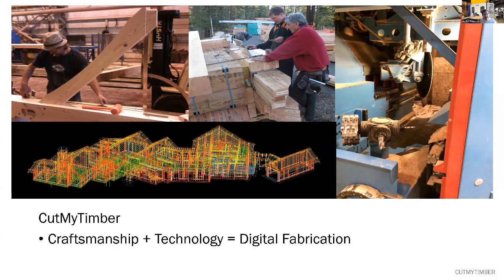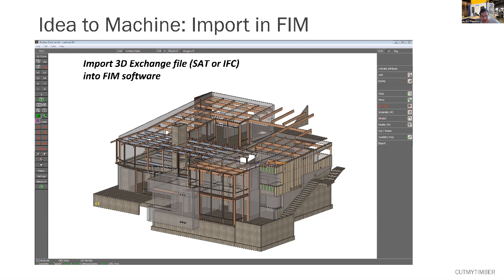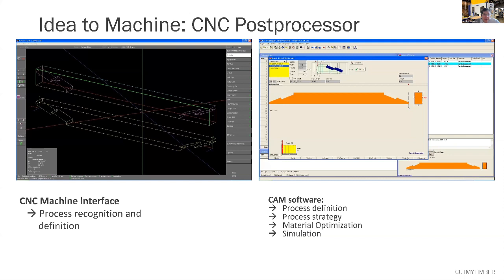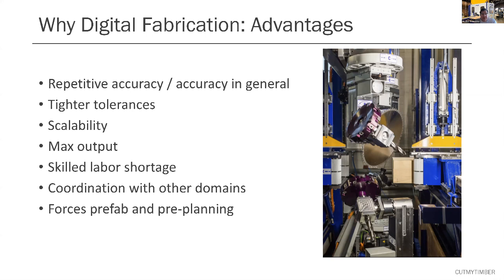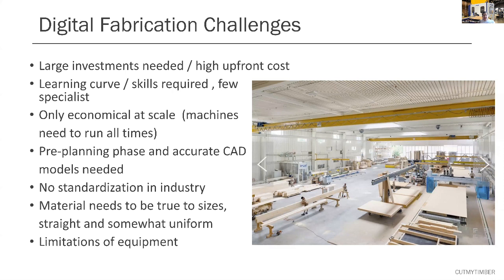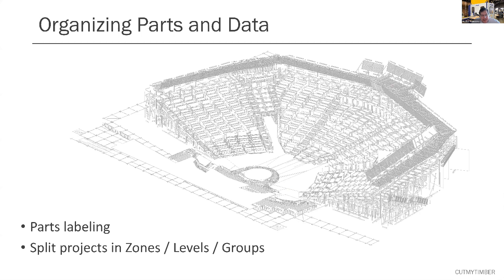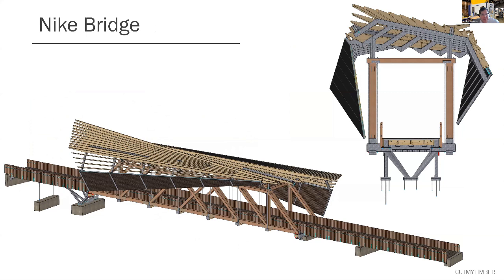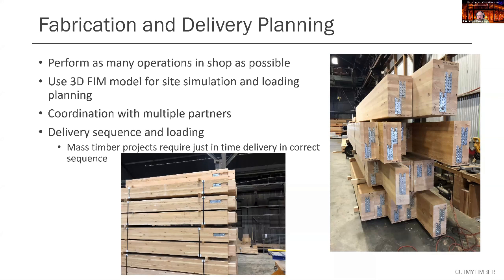Mass Timber Digital Fabrication - Stefan Schneider and Greg Howes - CutMyTimber - March 12, 2021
Stefan Schneider has spent his entire life in the building industry, as the son of a Swiss Master Timber Framer running a small business; he grew up learning and loving timber framing.
In 2002, after completed his degree in Timber Engineering with a specialization in construction, Stefan moved to North America where he led integration of CAD/CAM technologies into many companies in the timber industry. He was involved in projects for timber frame, modular home, glulam, Mass Timber, SIP panel, and prefab companies all over the world - including Europe, Asia, Australia, North and South America.

In 2003 Stefan assisted Cadwork, the leading Swiss software company developing CAD/CAM systems for the value-added wood industry, to become established in North America. The following year he started a Cadwork franchise in Vancouver and became responsible for the West Coast region of North America.

After many years working in the industry on two continents, he recognized the opportunity to integrate craftsmanship with cutting-edge technologies at scale. This led to the formation of CutMyTimber in 2010, a Canadian, knowledge-based company connecting and assisting CNC machine owners with traditional building companies and craftsmen. In 2011 he purchased his own Hundegger machine and in 2012 he founded CutMyTimber USA Inc. Four years later a 5-axis Krusimatic G1 machine was added. This is currently the only Krusi CNC beam processor in the USA.

Greg Howes is a co-founder of CutMyTimber and is the son and grandson of sawmill owners. He has over 20 years of experience as the owner of a residential construction company and 10 years of experience as a technology entrepreneur on the US West Coast.  He is also the founder of Mass Timber City and the organizer of Mass Timber March Madness.  Greg is also the co-founder of the AEC Hackathon (Architecture, Engineering and Construction Hackathons).  AEC Hackathons are the longest-running (since 2013) construction innovation events and they have taken place in 30 different cities in 9 countries as of March 2021.